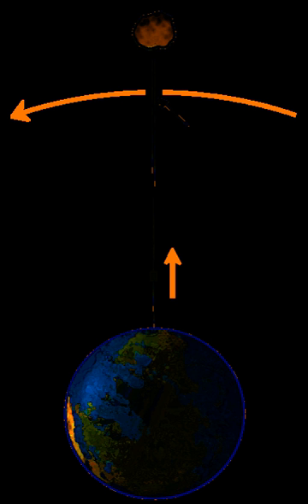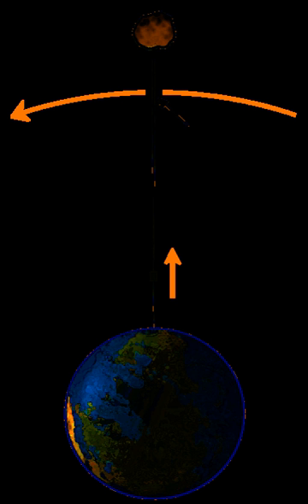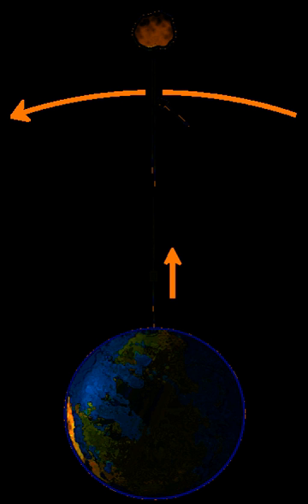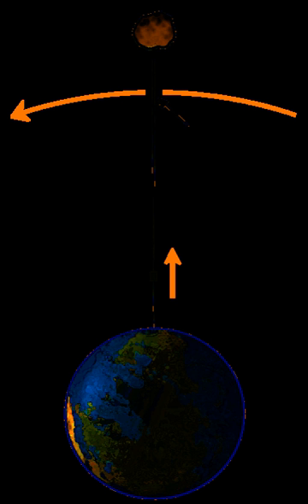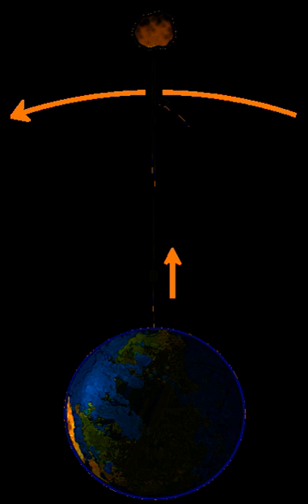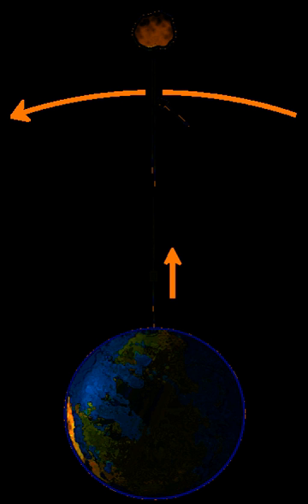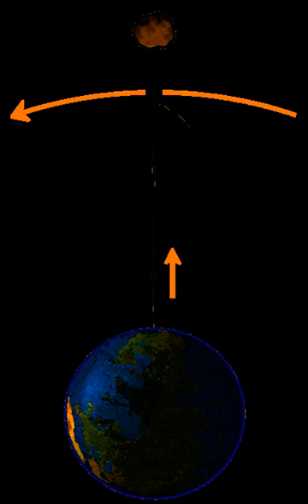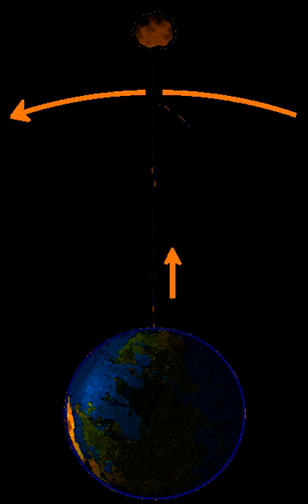Lunar space elevator | Wikipedia audio article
00:01:41 1 Location
00:04:22 2 Fabrication
00:05:31 3 Cross-Section Profile
00:07:01 4 History
00:09:31 5 Materials
00:11:55 6 Climbing vehicles
00:13:20 7 Possible uses
00:15:55 8 See also

- Socrates

SUMMARY
A lunar space elevator or lunar spacelift is a proposed transportation system for moving a mechanical climbing vehicle up and down a ribbon-shaped tethered cable that is set between the surface of the Moon "at the bottom" and a docking port suspended tens of thousands of kilometers above in space at the top.
It is similar in concept to the better known Earth-based space elevator idea, but since the Moon's surface gravity is much lower than the Earth's, the engineering requirements for constructing a lunar elevator system can be met using currently available materials and technology.  For a lunar elevator, the cable or tether extends considerably farther out from the lunar surface into space than one that would be used in an Earth-based system. However, the main function of a space elevator system is the same in either case; both allow for a reusable, controlled means of transporting payloads of cargo, or possibly people, between a base station at the bottom of a gravity well and a docking port in outer space.
A lunar elevator could significantly reduce the costs and improve reliability of soft-landing equipment on the lunar surface. For example, it would permit the use of mass-efficient (high specific impulse), low thrust drives such as ion drives which otherwise cannot land on the Moon. Since the docking port would be connected to the cable in a microgravity environment, these and other drives can reach the cable from low Earth orbit (LEO) with minimal launched fuel from Earth. With conventional rockets, the fuel needed to reach the lunar surface from LEO is many times the landed mass, thus the elevator can reduce launch costs for payloads bound for the lunar surface by a similar factor.